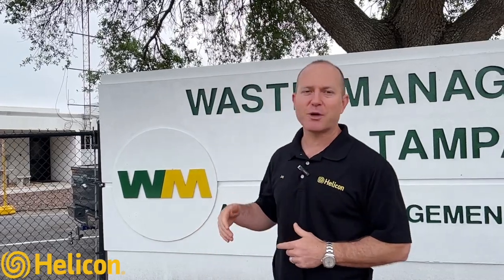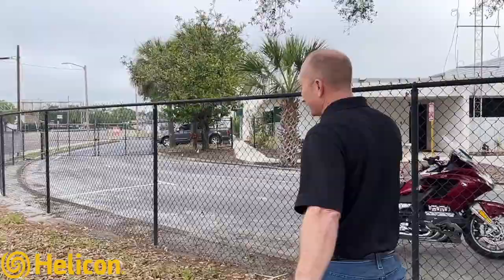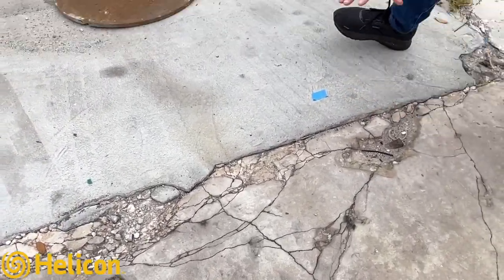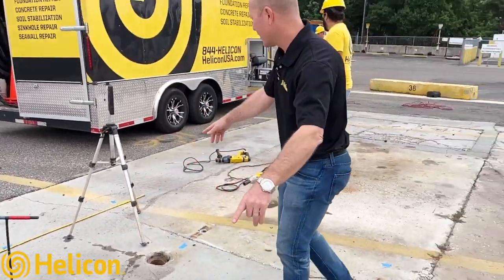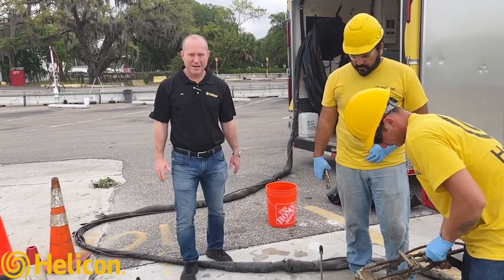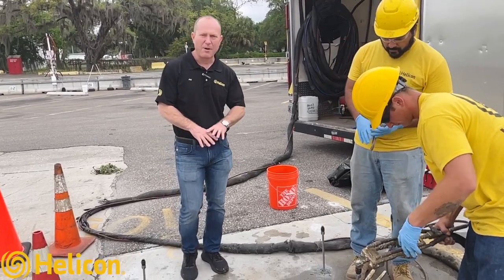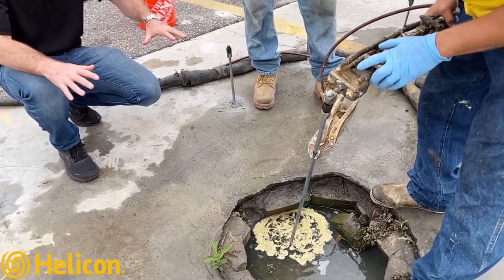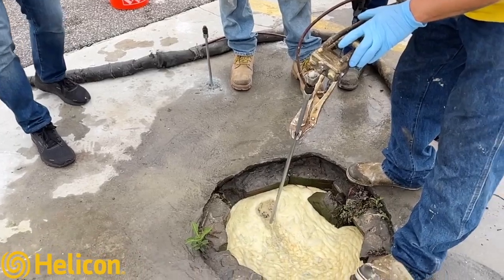We Stabilized the Ground at Waste Management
While at Waste Management in Tampa, President of Helicon, Jay Silver explains how cracks and voids were beginning to form in the parking lot, causing a manhole to cave in. With the help of our poly-foam solution we were able to stabilize the soil under the affected area and make the parking lot secure once again. This was yet another successful commercial job for team Helicon! To see the full scope of the work completed, watch the recommended video at the end.